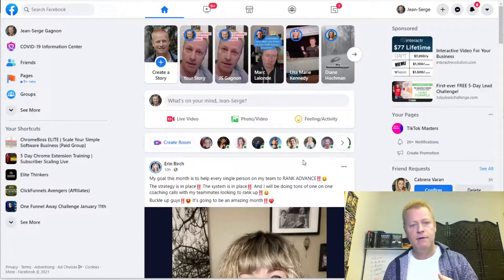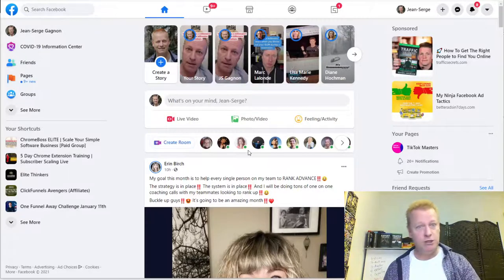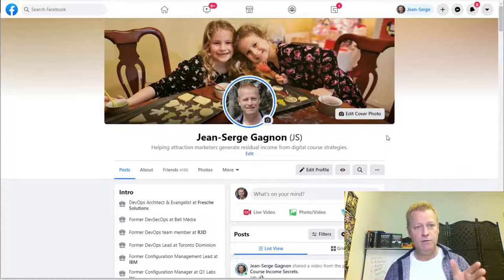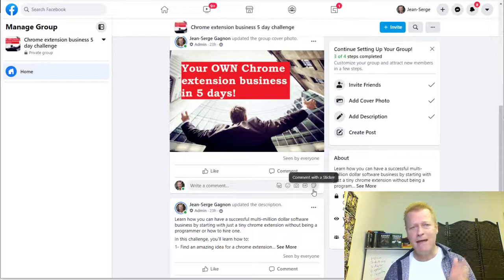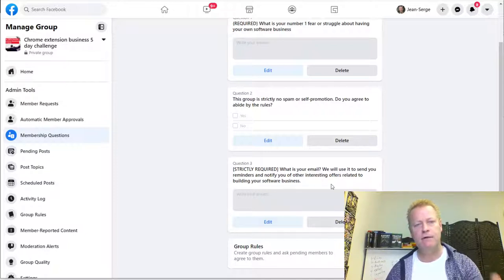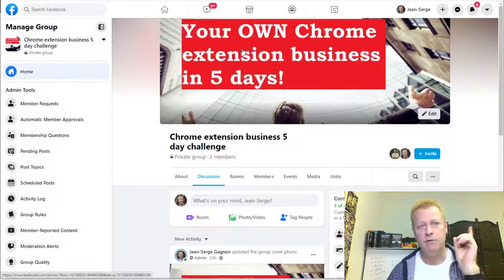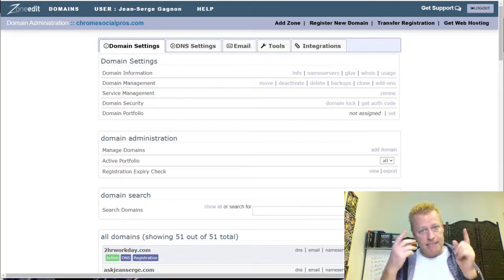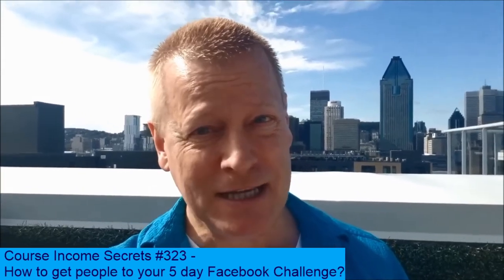Course Income Secrets - #323 How to get people to your 5 day Facebook Challenge?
How to get people to your 5 day Facebook Challenge?

Yesterday, we talked about what you need to have a successful Facebook 5 day challenge.

Part of that is getting people in your challenge.

Without anyone, it’s not the best although there is something to be said for practice.

Getting people into your challenge can be as simple as inviting them but we’ll talk about longer term goals here.

Inviting people to your challenge

Even though we start with a discussion on inviting people, keep in mind this is the most basic way to go.

It’s still a very valid way to do it and you can certainly start with that.

As a matter of fact, that’s how I did my first challenges.

I would post that I was having one, with the topic and what they’d learn and just invite those who commented.

You can also simply have conversations with people you think could be interested and leave it at that.

Before moving on the the next things you will want to setup, let’s cover what not to do.

You might be tempted to send...